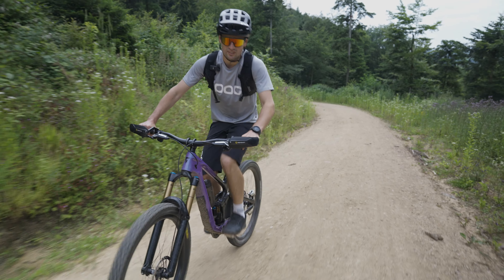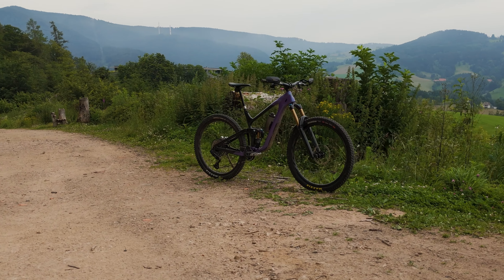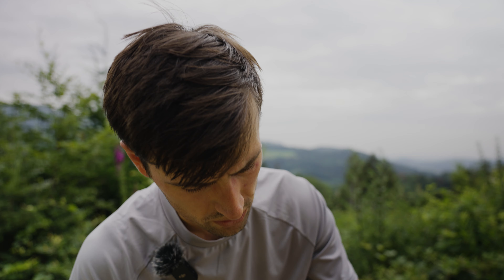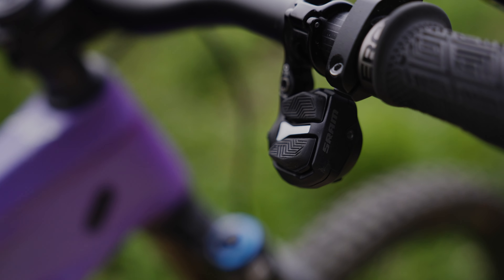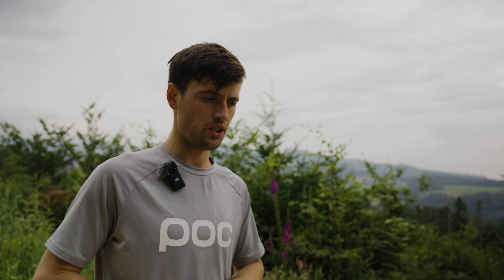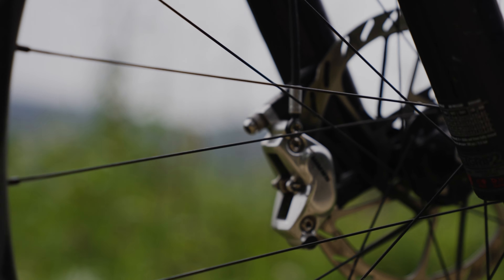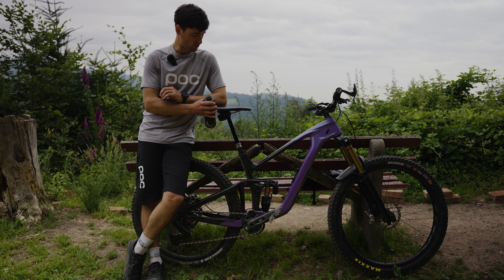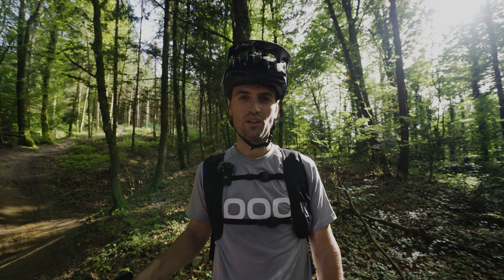Giant Reign Advaced pro 1 - a race bike?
Bohdan Avrashchenko is the reigning Ukrainian champion in Enduro and a multiple national champion in Downhill DHI, Enduro, and Slope Style. He also competes on the world stage, including participation in the DHI World Championship.

If you want to excel on the trails and in races, you need a bike that can handle extreme conditions and high speeds. In this video, Bohdan explains how he optimizes his bike for maximum speed!

Sprecher: Bohdan Avrashchenko
Film: Kasi Schmidt